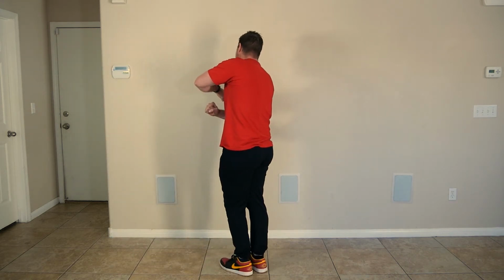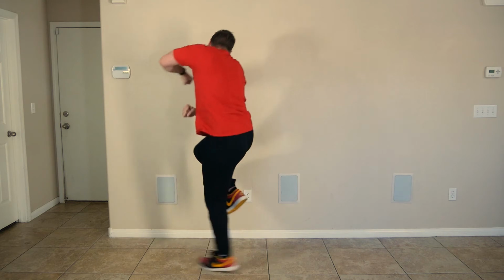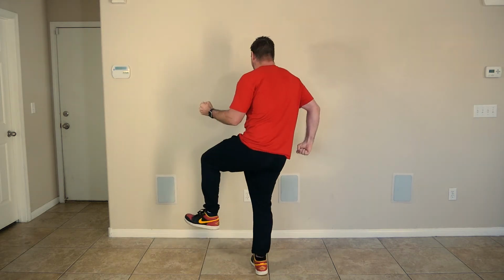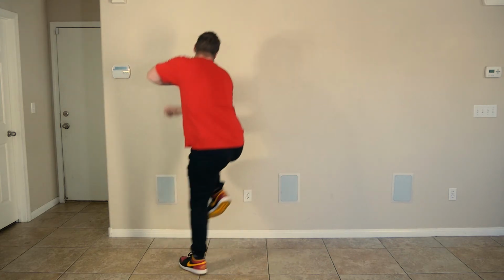How to do the Fortnite Smeeze Emote 2020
►Like my shirt?

►Join us for our FREE live stream dance class!
Check twitch for schedule..

►Looking to take a class from home?

After registering you will be given a private zoom link to join the class.